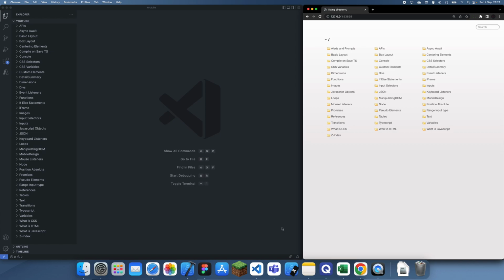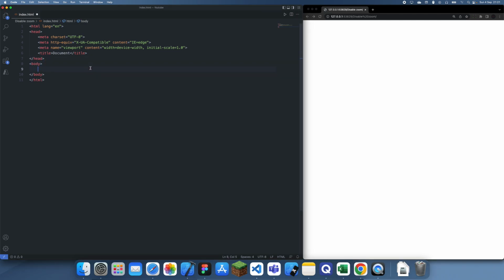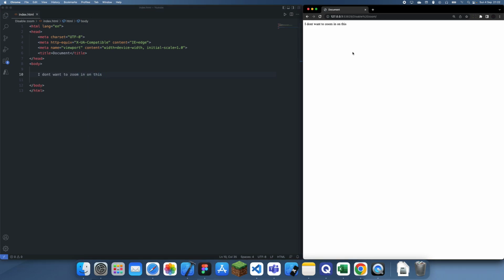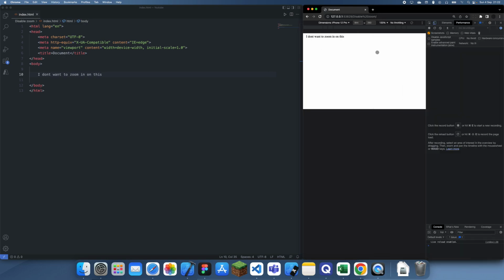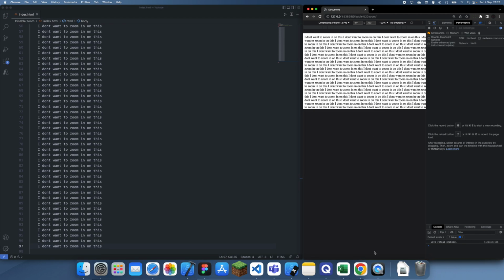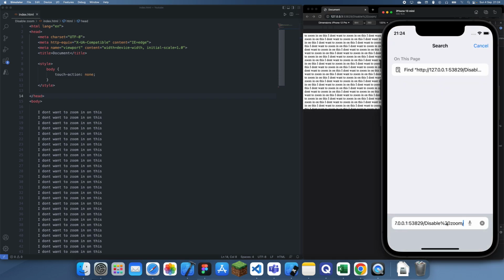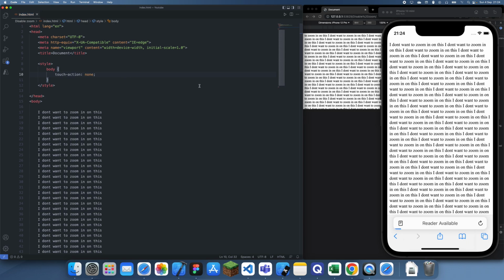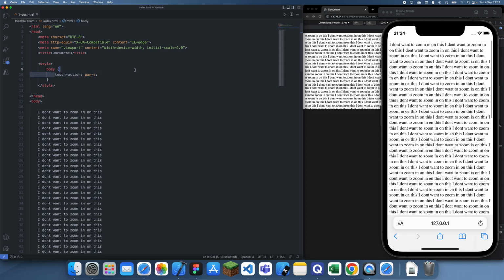How to disable Zoom in CSS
In this tutorial I will explain how to disable zoom in css using the touch action property, this can be useful if you want to create an immersive web app which acts similar to a native app.